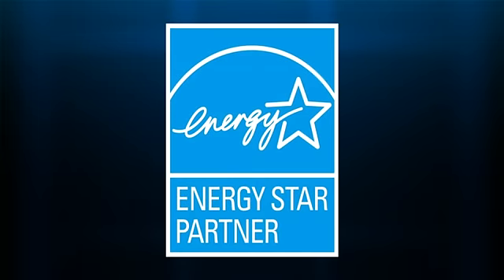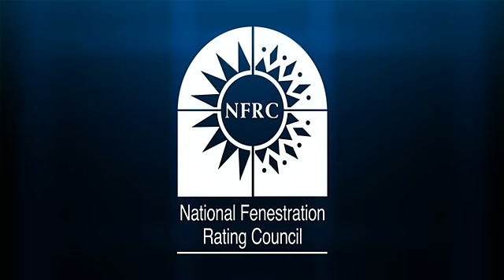Choosing ENERGY STAR Replacement Windows from Renewal By Andersen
ENERGY STAR replacement windows are a great choice if you're looking to replace your windows. ENERGY STAR replacement windows will help not only the environment, but help you save energy throughout your home. Renee from Renewal by Andersen explains how RBA windows are able to qualify for the ENERGY STAR label - and why ENERGY STAR replacement windows offer the best way to save energy in your home or office.

Interested in ENERGY STAR replacement windows for your home? Or want to find other replacement windows that will work for you? Start saving money and energy now with ENERGY STAR replacement windows from Renewal by Andersen of NY and NJ!